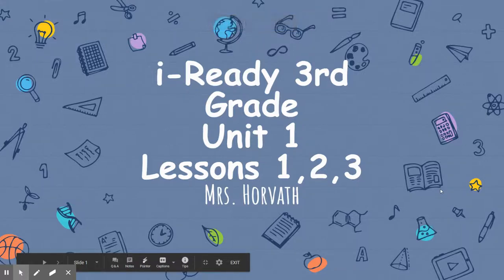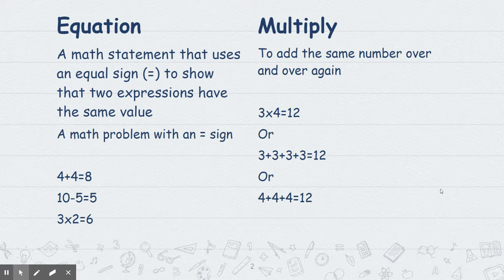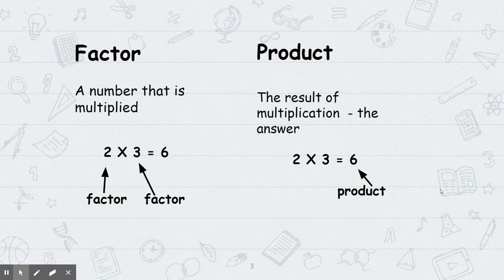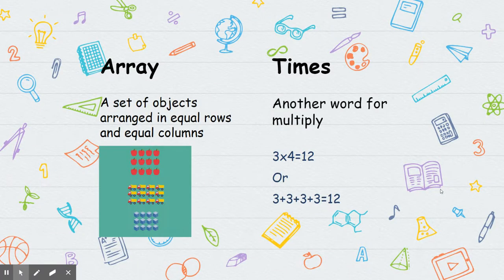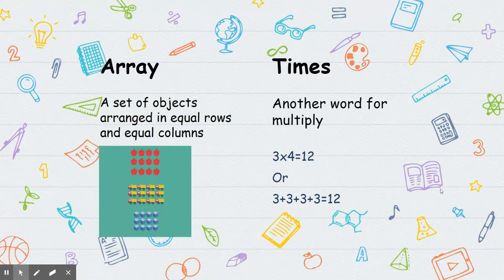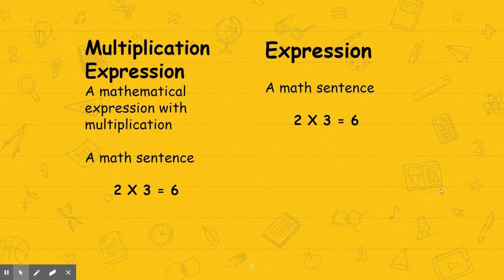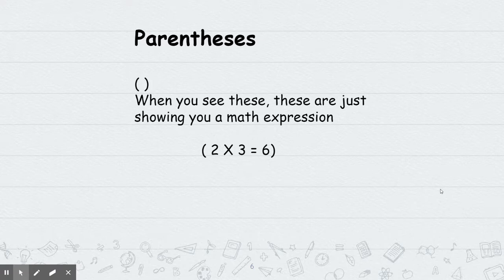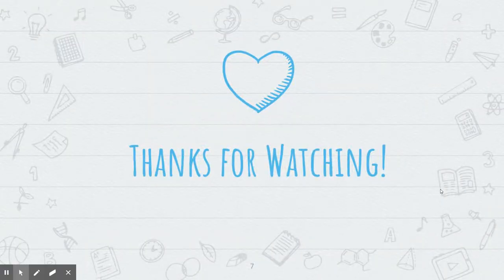i Ready 3rd Grade Unit 1 Lessons 1,2,3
Vocabulary